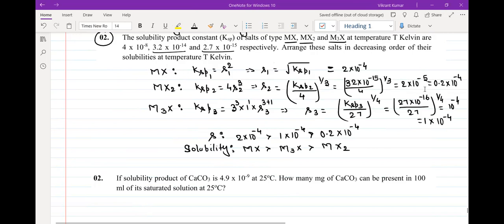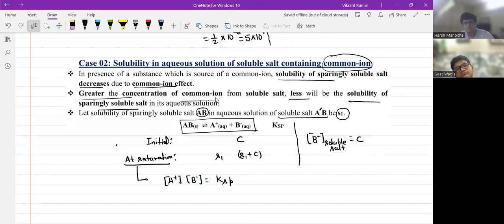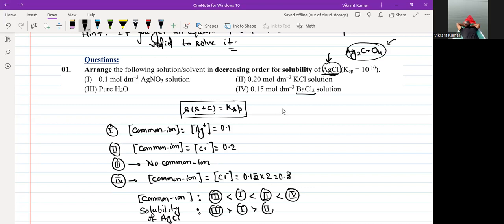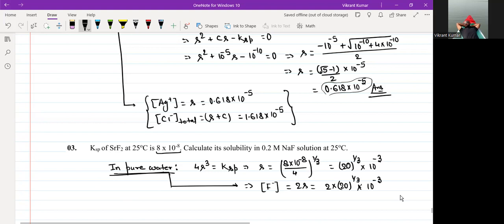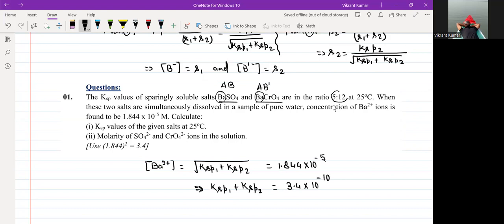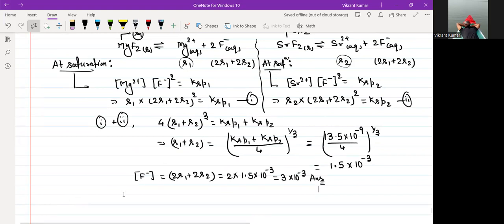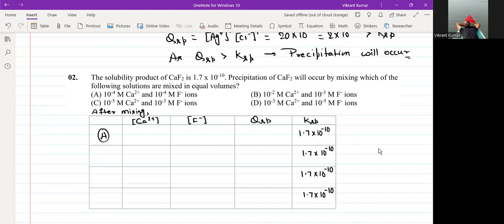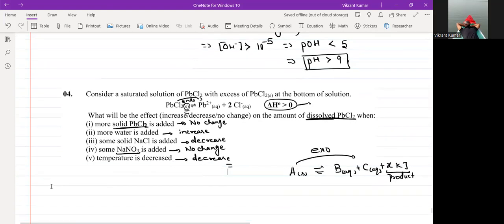Ionic equilibrium (Lecture 09) - Batch 01